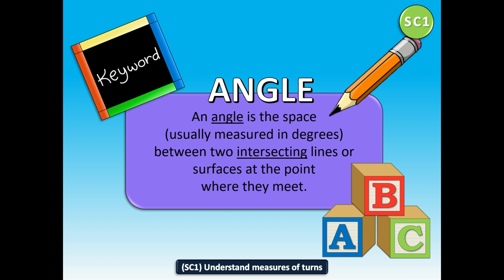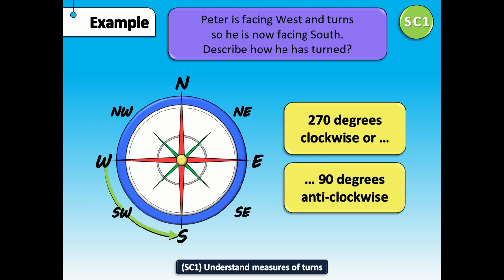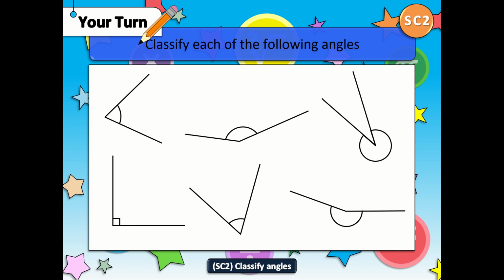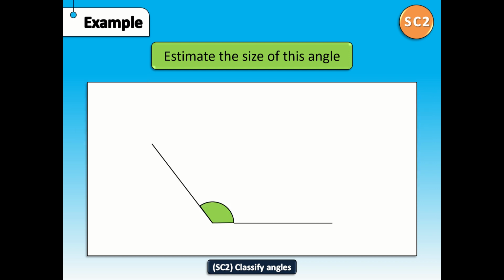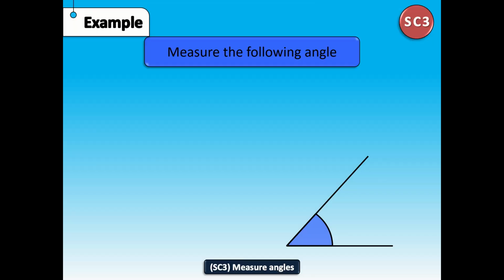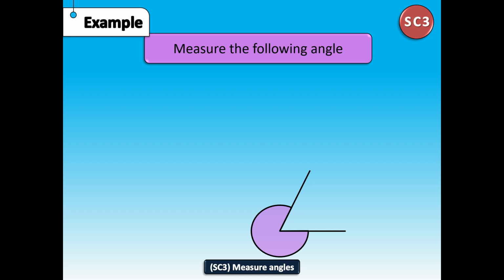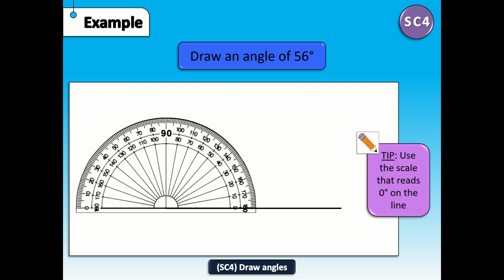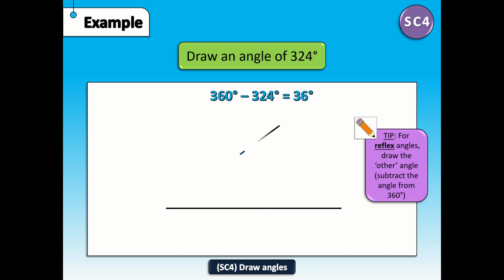Drawing and Measuring Angles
In this lesson we will learn to understand measures of turn, classify, measure and draw different types of angles.